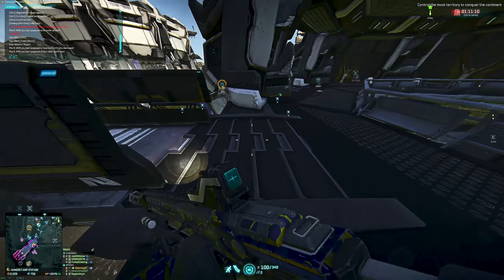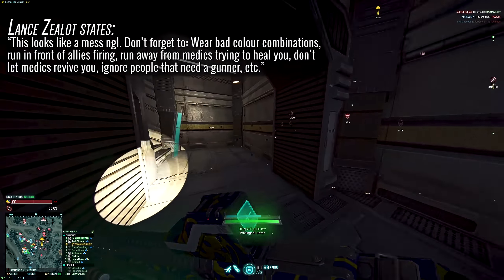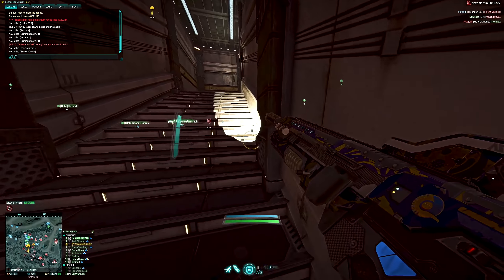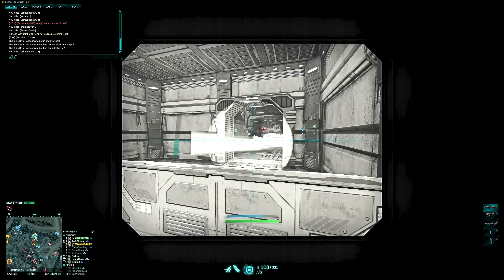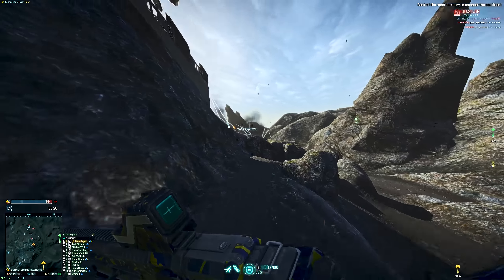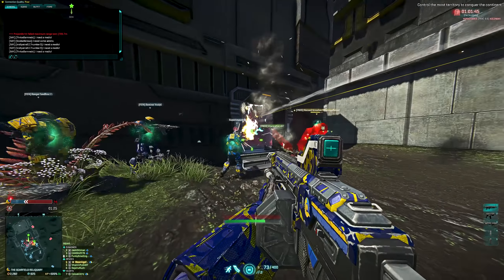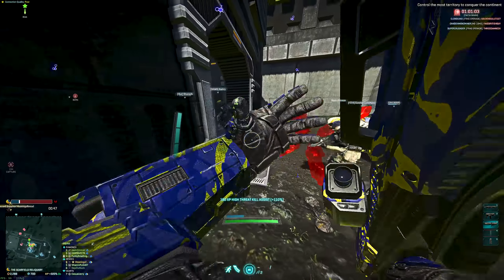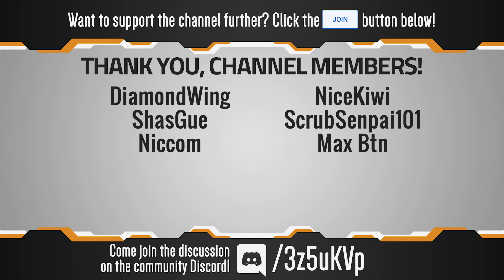Planetside 2 | Time to Gear Up Episode 51 | The Idiot Part 2: Electric Boogaloo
The Idiot has made a return... And with an even crazier loadout than last time around... Is that even possible? Watch to find out! If you enjoyed the video backhand that like button! Feedback is always appreciated.

OR